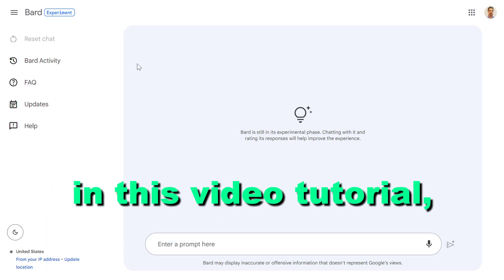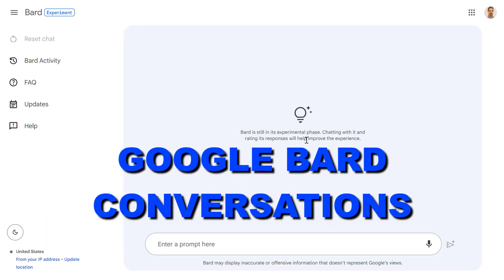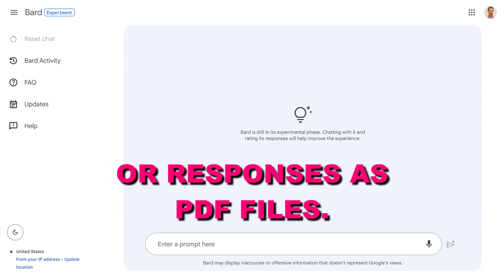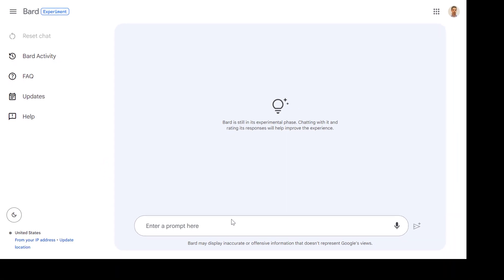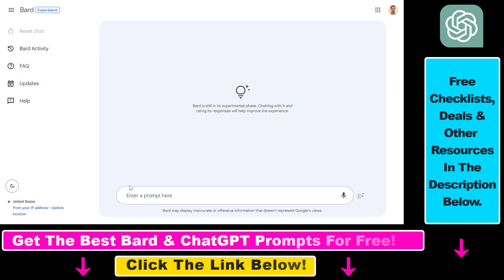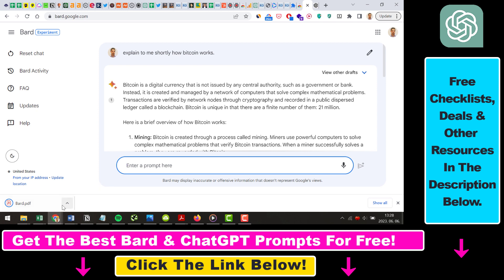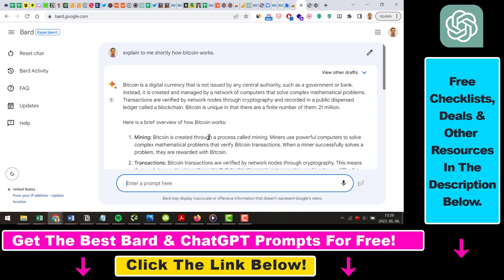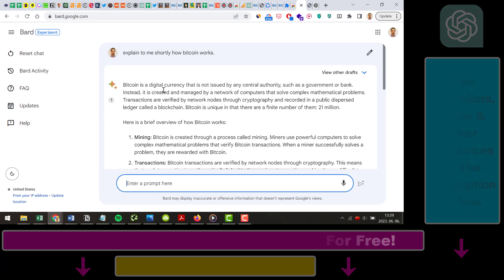How To Save Google Bard Conversations As A PDF File?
. - Learn how to save Google Bard conversations as a PDF file.